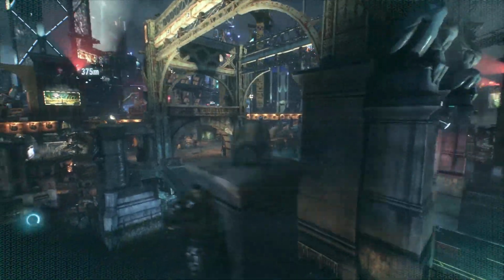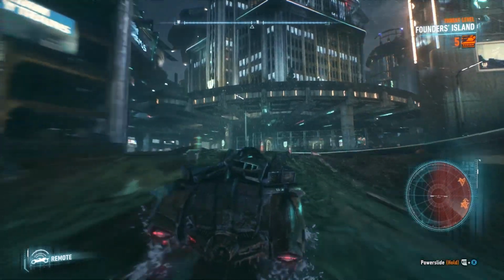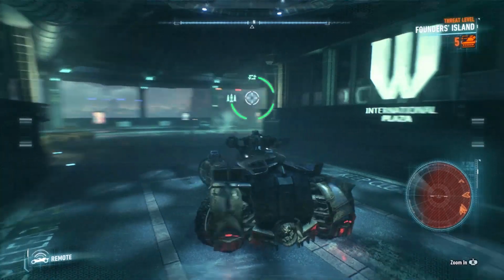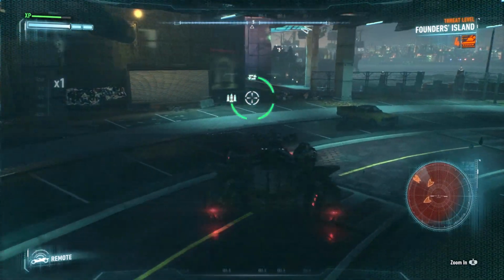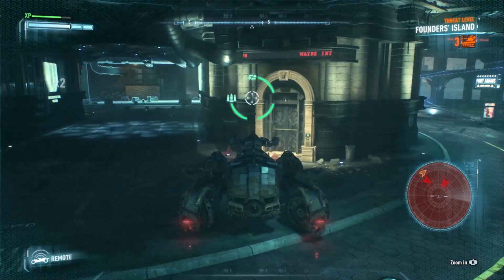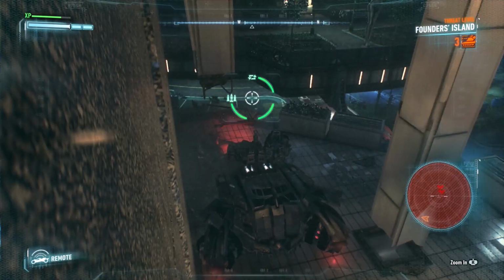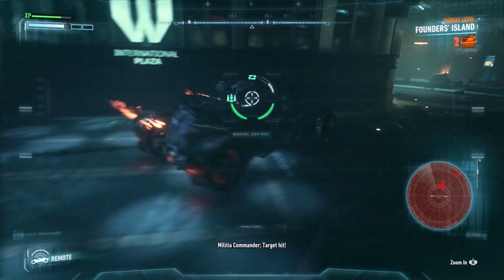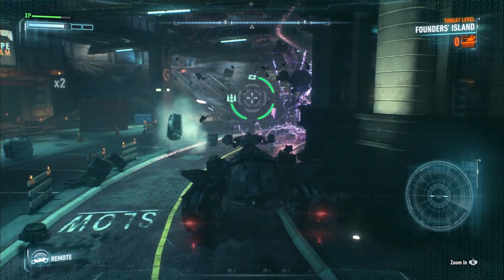Batman: Arkham Knight Founders Island Cobra Fight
In this video I play through the Founders Island Cobra Tank Fight in Batman: Arkham Knight. I hope my video helps someone get through the cobra tank fight on founders island as it can be pretty daunting when you do it the first time.